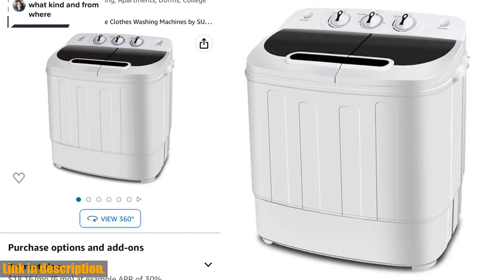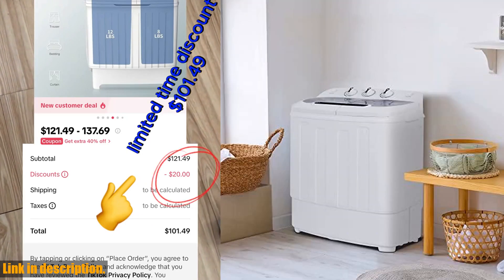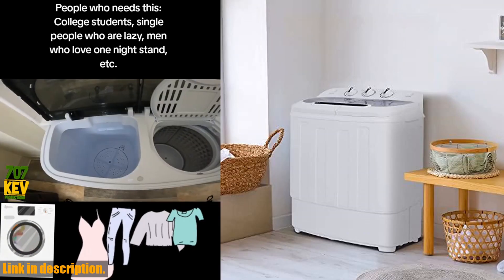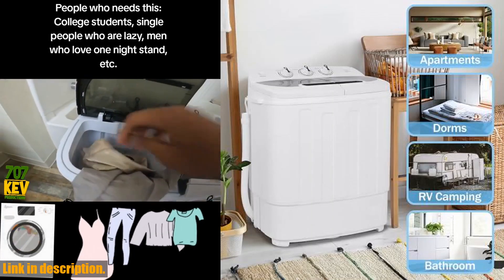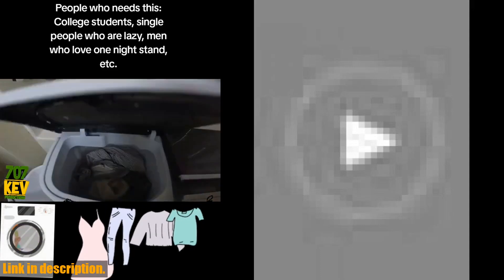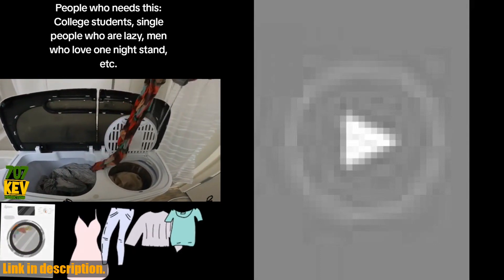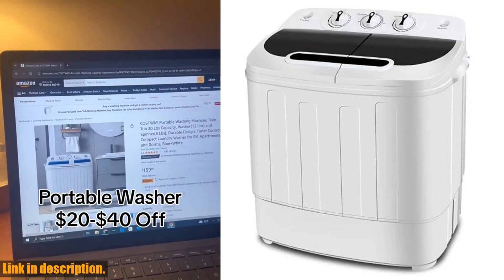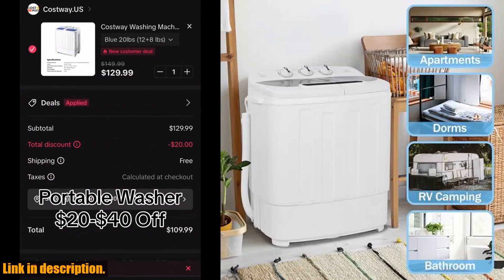Buy | SUPER DEAL Compact Mini Twin Tub Washing Machine 13lbs Capacity Portable Washer Wash and Spin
Buy and Review SUPER DEAL Compact Mini Twin Tub Washing Machine 13lbs Capacity Portable Washer Wash and Spin Cycle Combo, Built-in Gravity Drain for Camping, Apartments, Dorms, College, RV’s and Small Spaces on AMAZON Shop
- SUPER DEAL Compact Mini Twin Tub Washing Machine 13lbs Capacity Portable Washer Wash and Spin Cycle Combo, Built-in Gravity Drain for Camping, Apartments, Dorms, College, RV’s and Small Spaces

Looking for a game-changing solution for your laundry needs? Look no further than the SUPER DEAL Compact Mini Twin Tub Washing Machine! This portable washer is perfect for apartments, dorms, RV’s, and small spaces, with a 13lbs capacity and Twin Tub design for simultaneous wash and spin cycles. The powerful 1300RPM motor ensures thorough cleaning, while the water efficient design saves on water usage. Control timers give you flexibility, and the simple operation makes laundry a breeze. Plus, the compact and lightweight design is perfect for limited spaces.